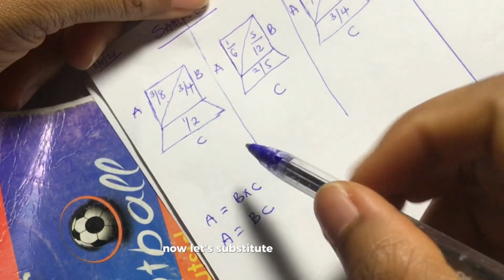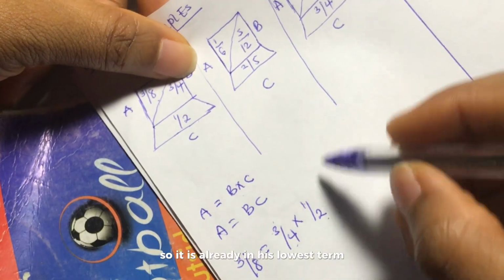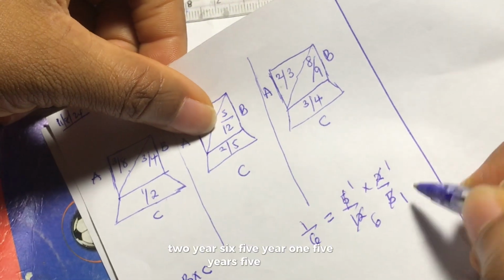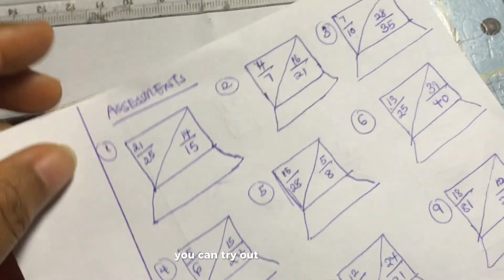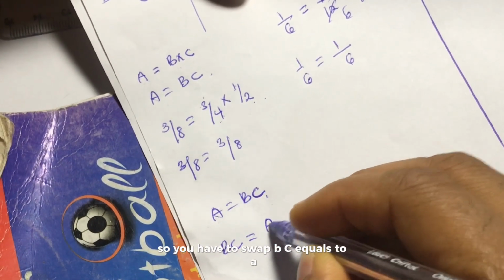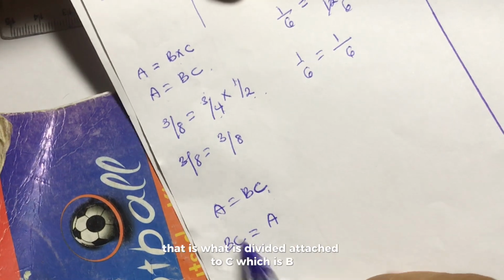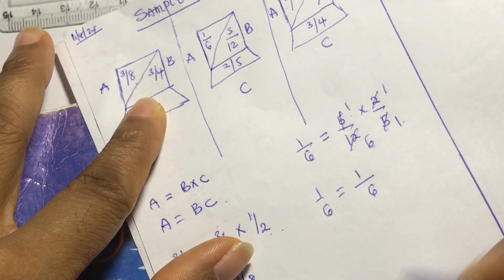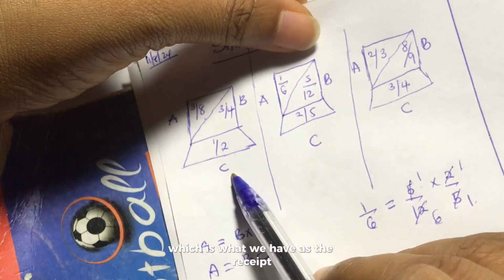Quantitative Reasonings with samples and assessments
Quantitative Reasoning
Questions with samples and assessments

Tricks in solving
Quantitative Reasoning
Question 5